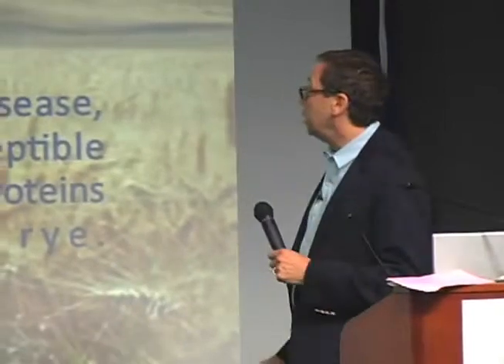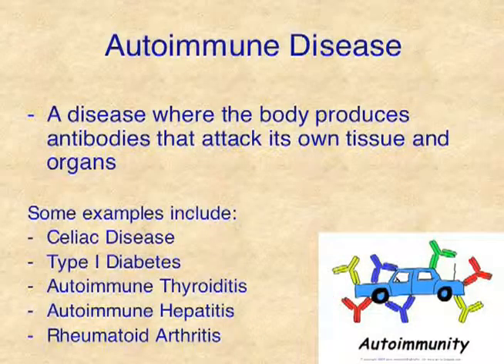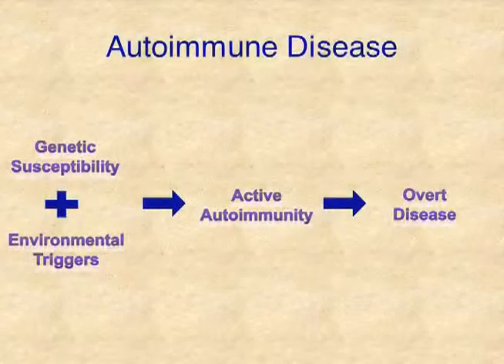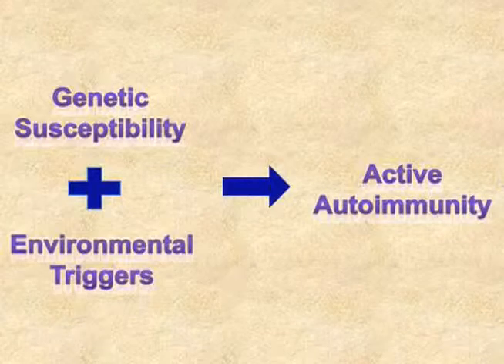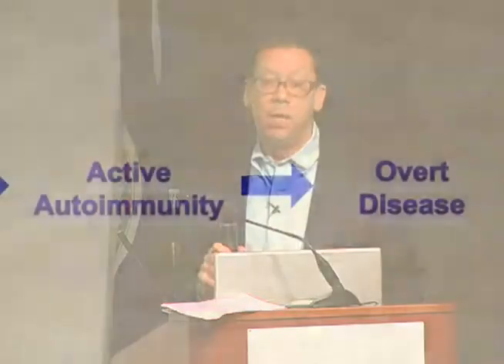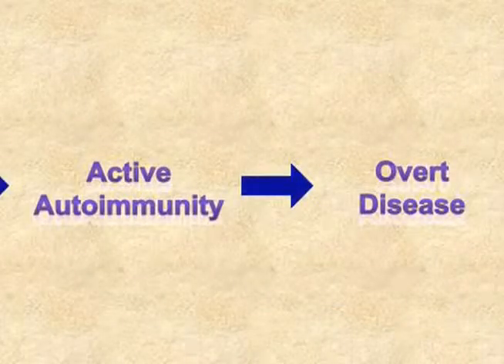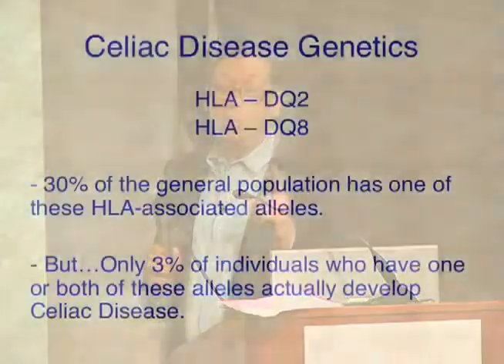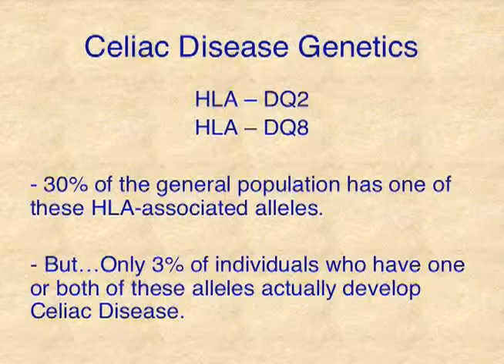Diagnosing & Treating Celiac Disease Video Series: What is Celiac Disease? (Part 1 of 7)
Dr. Gary Kaplan describes Celiac Disease, an autoimmune disorder that has genetic and environmental triggers. Most people who have the "CD" genes will never develop Celiac Disease.